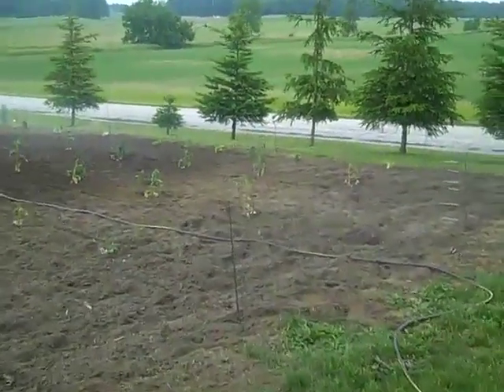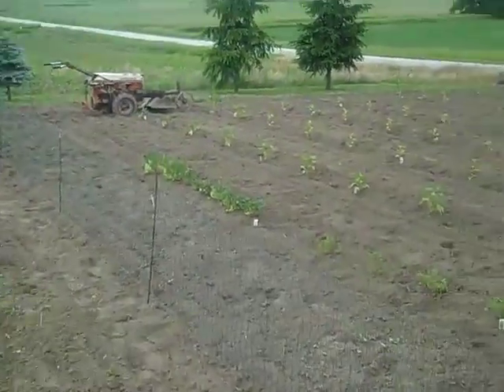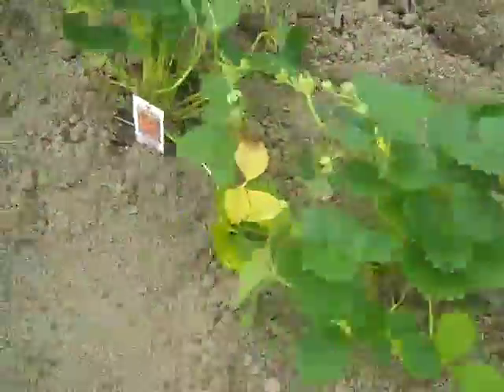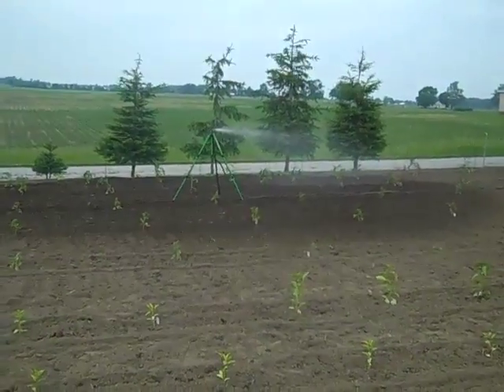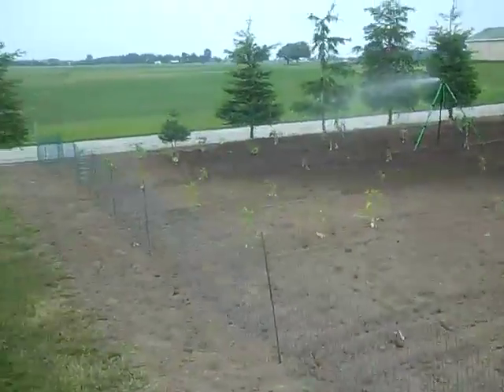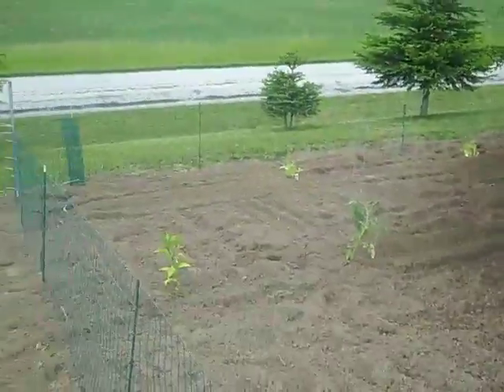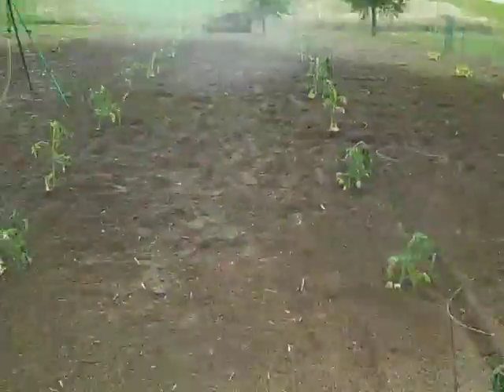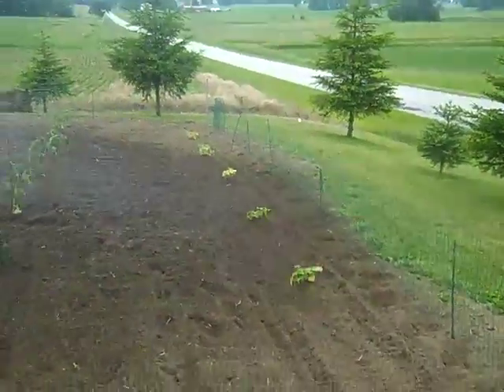Garden of Honky Tonk Manor 2013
Better late than never directly applies in this scenario. Luckily for me, considering the inclimate weather (excessive rainfall) and my rigorous schedule, Beroskey Brothers still had a number of plants and they were right in line with mid May maturity.
Tomato plants with tomato's already on the stem and strawberry plants with abundant fruit already made an easy save for my late planting.
A BIG thanks to my Dad for helping me install this garden! We were at the Greenhouse at 10:00AM and this 1/4 acre garden was organized, re-tilled, planted, fenced off and being watered by the sprinkler before 2:00PM--- and that was with 1 Lunch break and 2 coffee breaks.
Now that everything's in the ground, let's hope the rainfall continues this year!